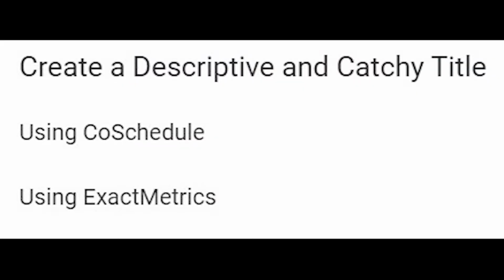Writing a Blog Post for Beginners Using WordPress in 2021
It takes more than keywords and slapping text up to write a good blog post. Today, I'll show you my process for ranking well in Google search results. But keep in mind, you still need to write the blog post itself.

00:00 Intro
00:46 Titles
01:36 Blog Intro
02:13 Table of Contents
03:05 Outlining
04:10 Write the Body
06:12 The Conclusion

There's a bit of strategy when it comes to writing a good piece of content for your blog. And every expert is different when it comes to putting the material together.

For one thing, everyone has their own unique style of writing.

Use these tips as a guideline to come up with your own strategy to write a blog post that gets traffic. For me, this is the formula that works best and has kept several of my articles in the number one spot for more than a year.

And although these tools are great at helping you, it all really comes down to how you use search intent to your advantage and if you're capable of keeping the attention of your visitors. That's where personality, skill, grammar, spelling, and other factors will come into play.

I do plan on making this a series where I break down each of these tips into longer videos to help you write blog posts that amaze your audience.